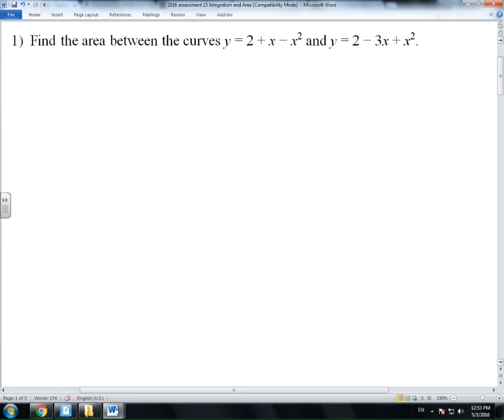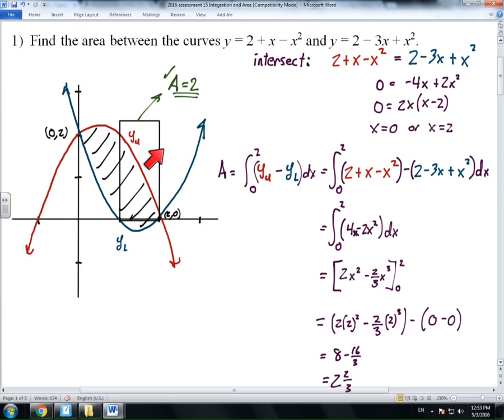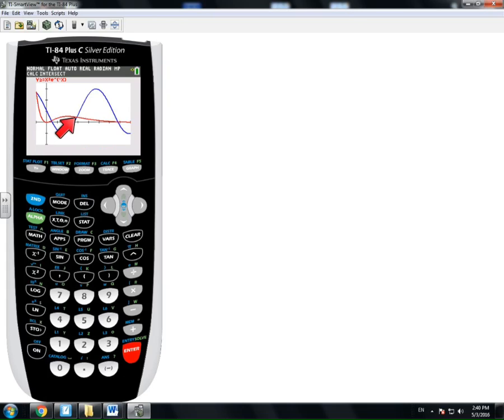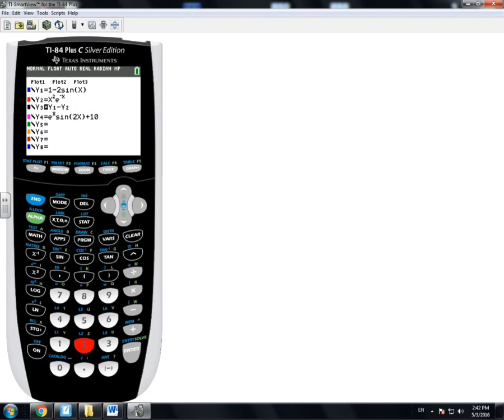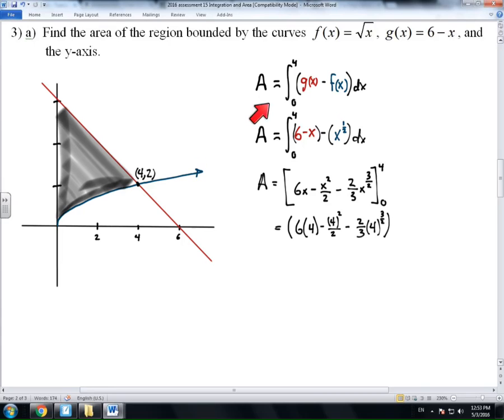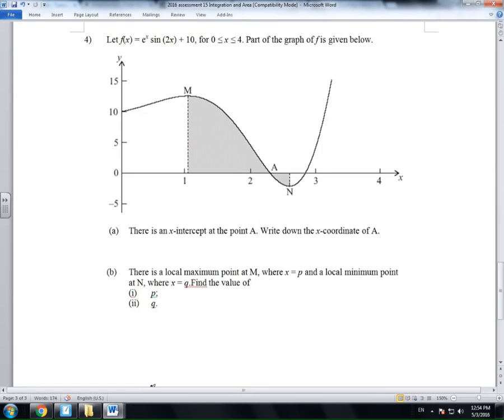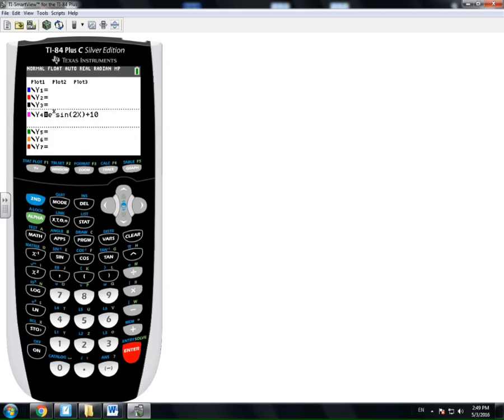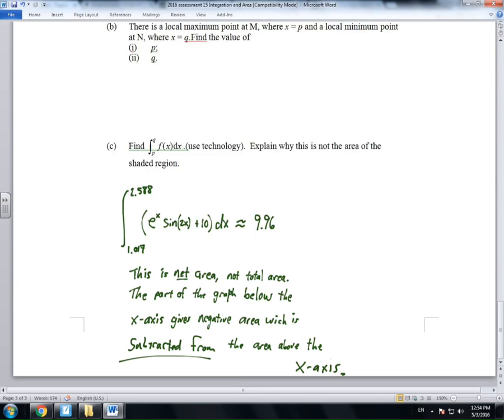integrals and area review